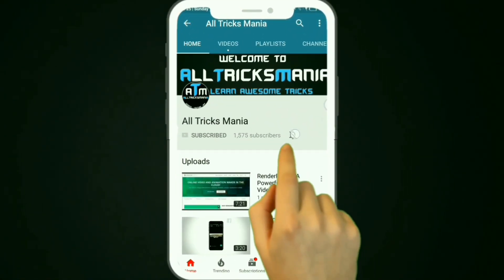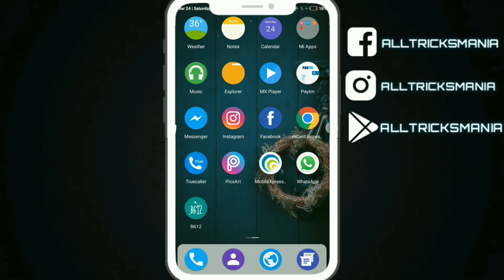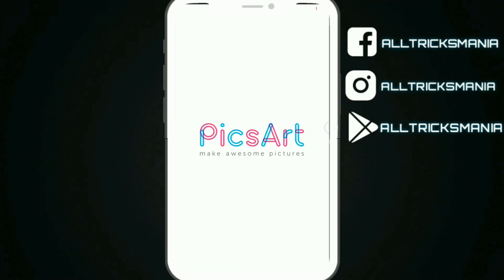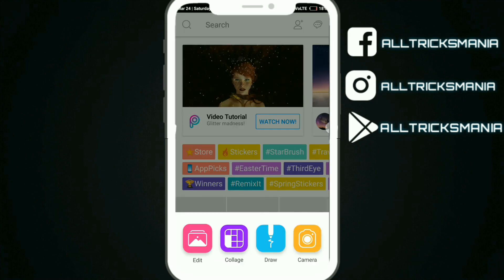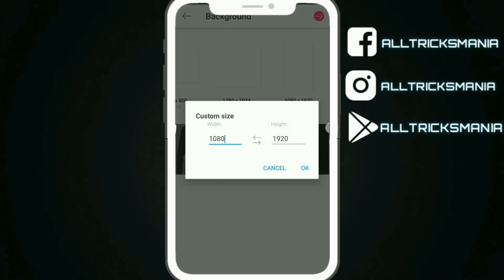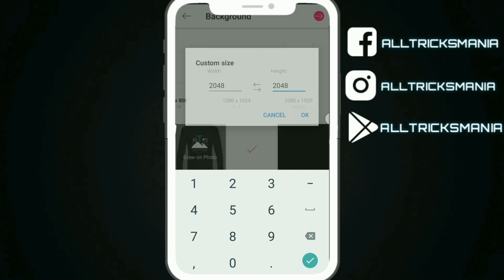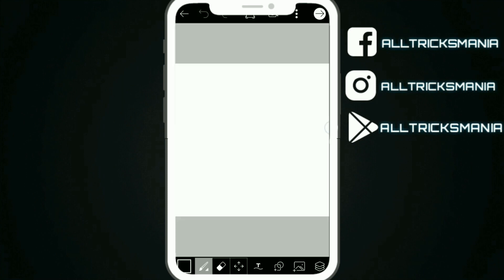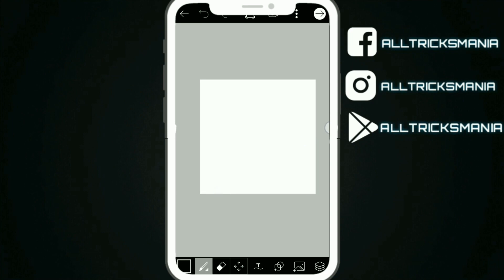[TUT] HOW TO DESIGN FB PROFILE PICTURE FRAME (PICSART)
Hey Guys,
Aaj ke iss video me mai apko btaunga ki kese aap FB FFRAME design kr skte h wo bhi PICSART se..